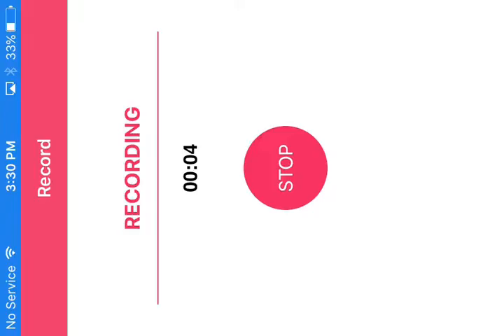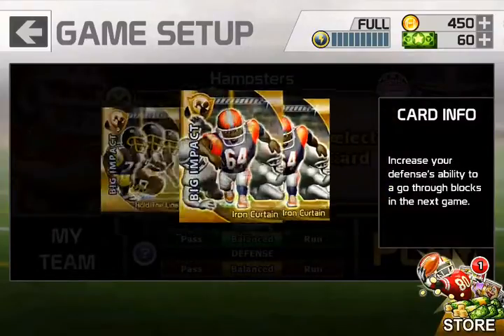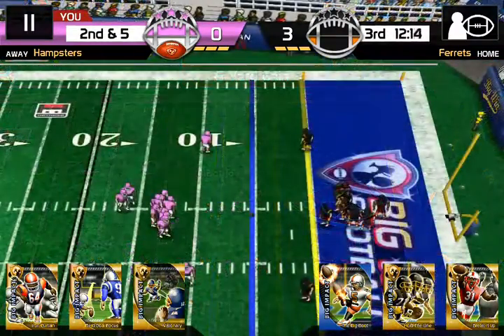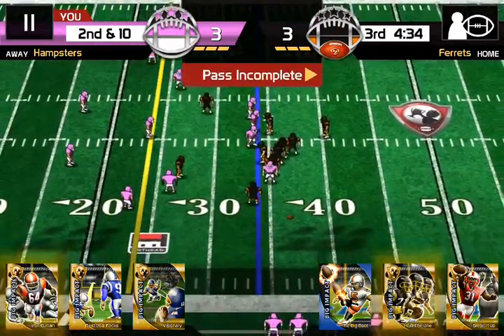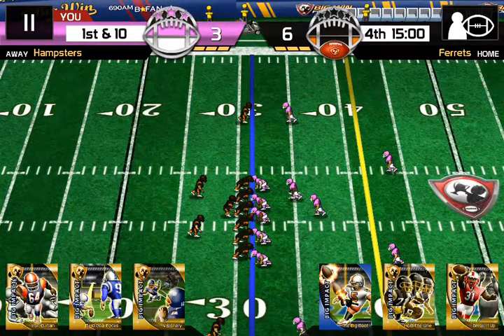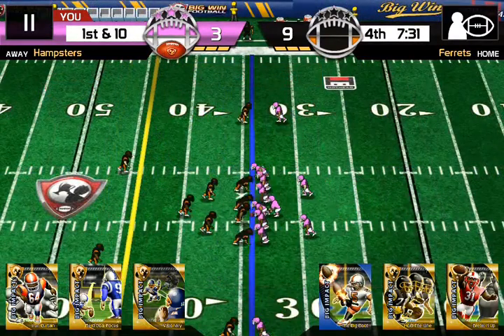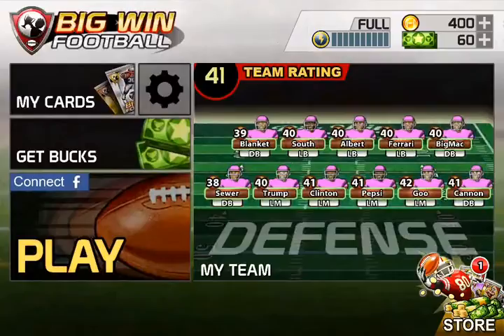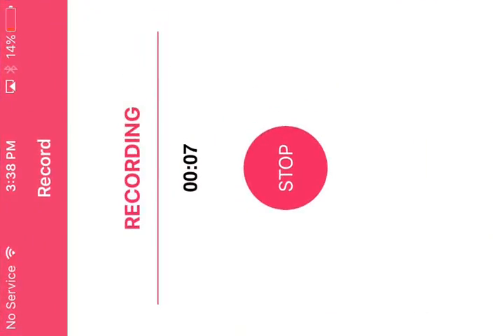Big Win Football #7